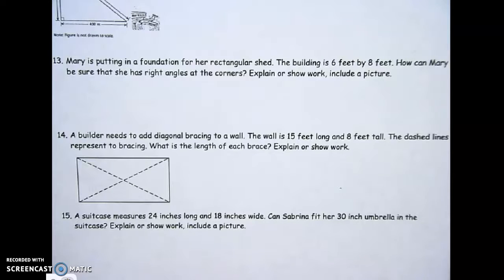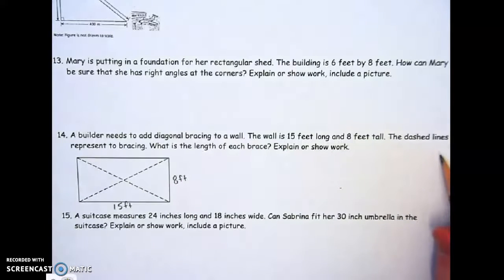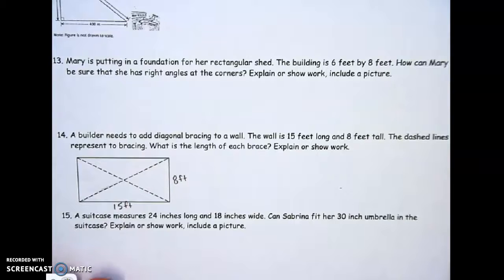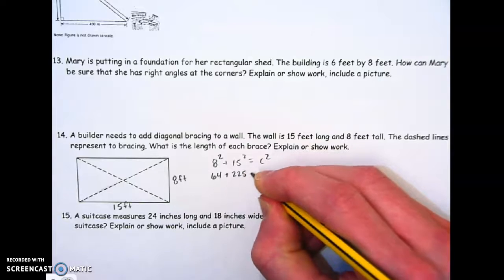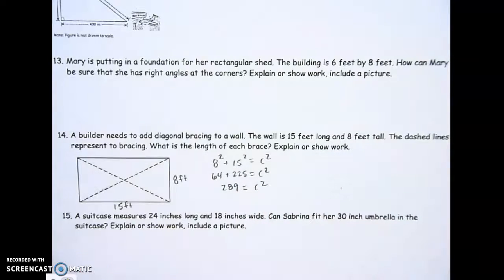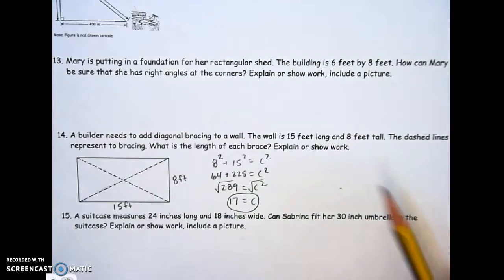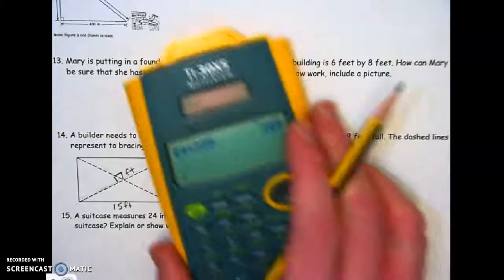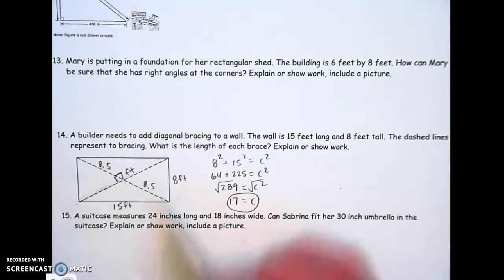Chapter 7 review # 14